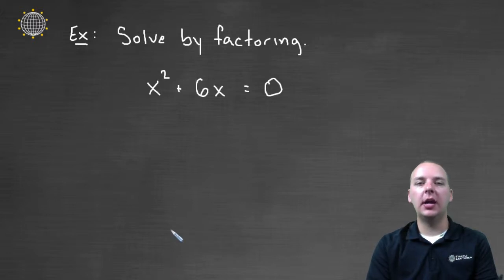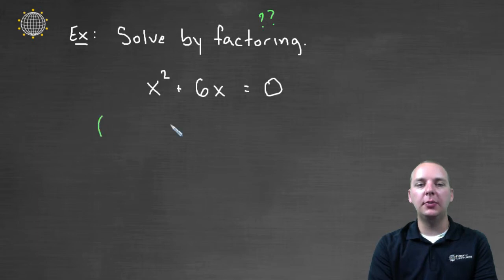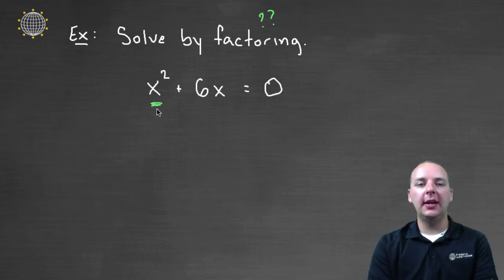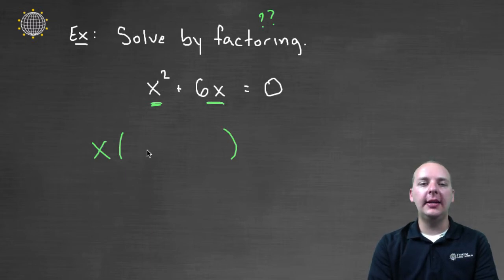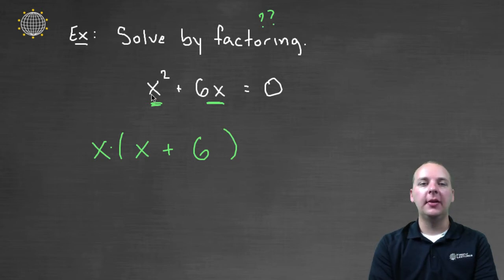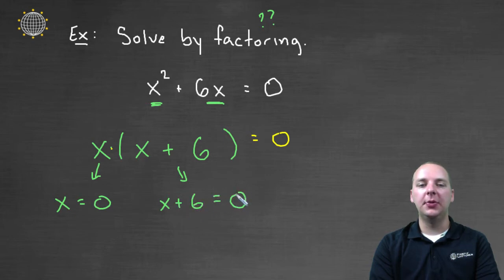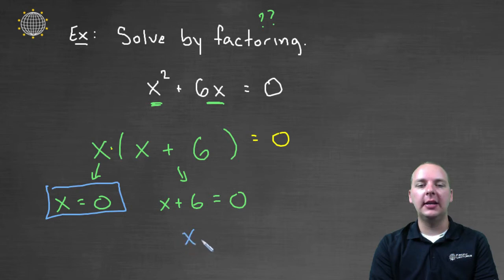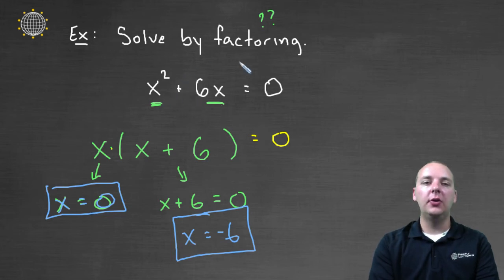Solve Quadratic by Factoring Example 5